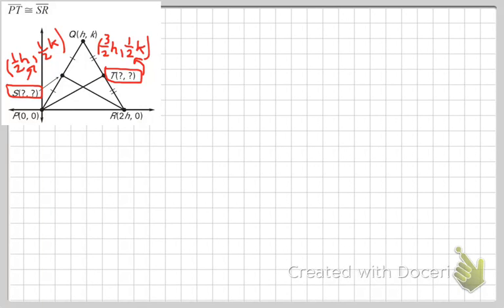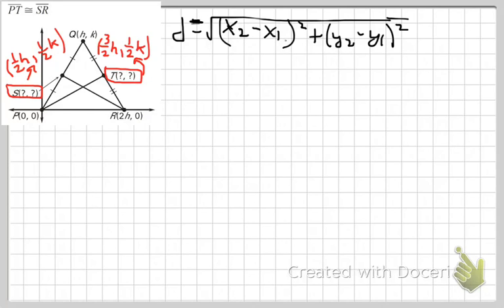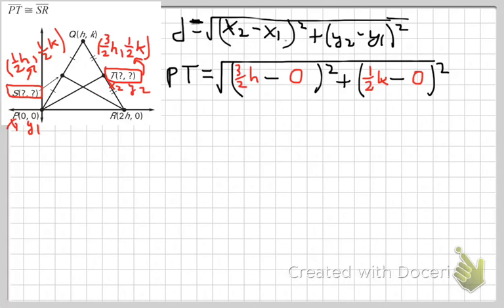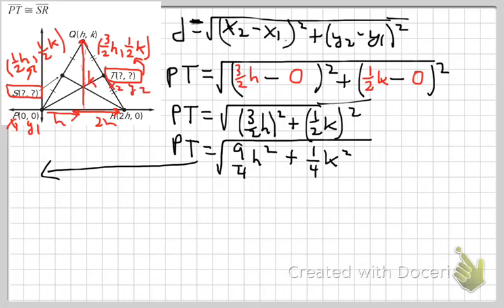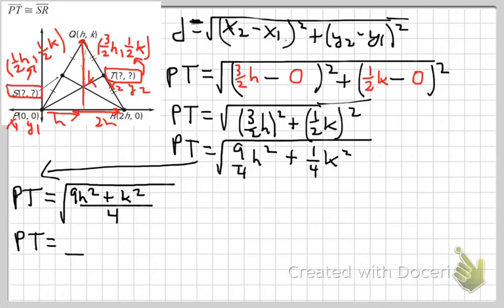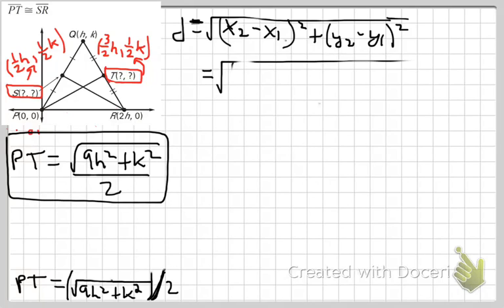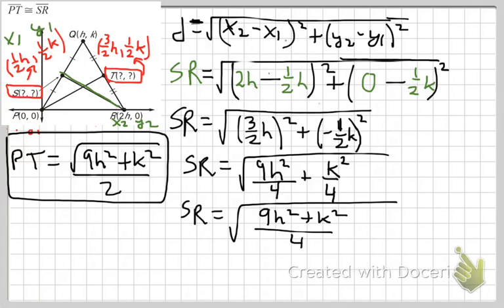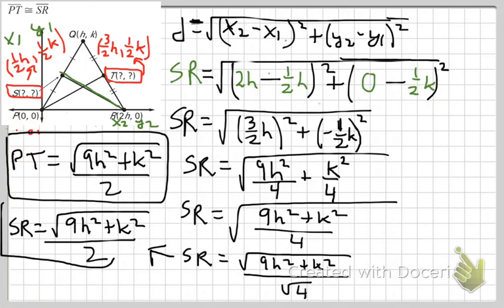section 5.1 ex. 8b